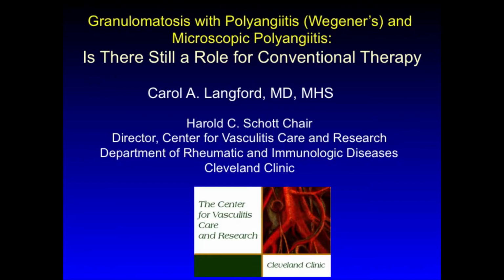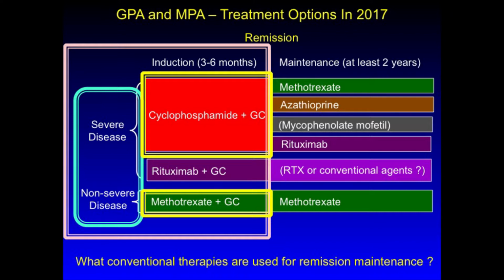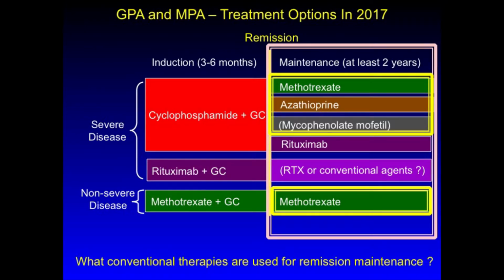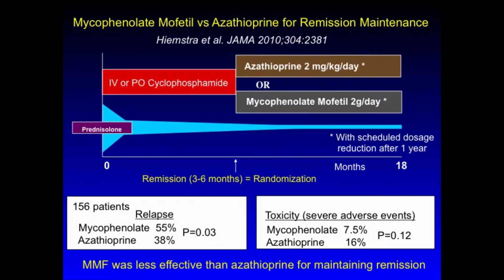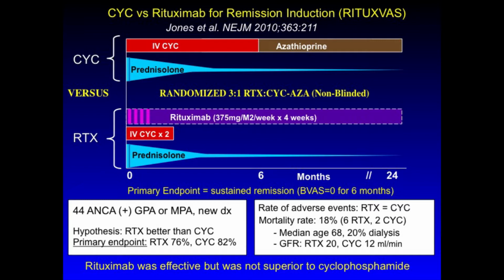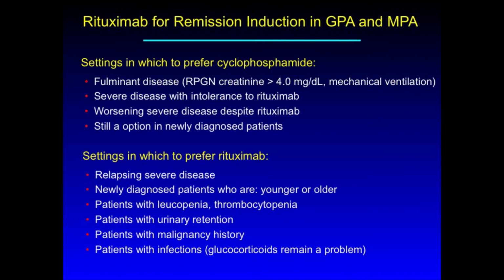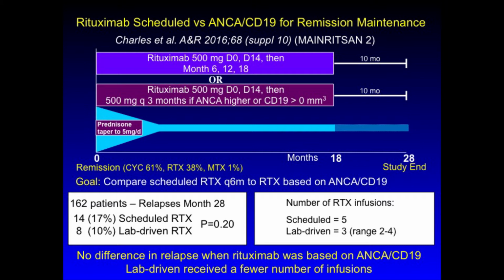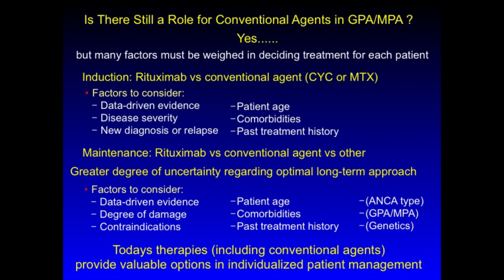GPA and MPA: Is There Still a Role for Conventional Therapy?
This webcast will review current treatment of giant cell arteritis and how to recognize disease chronicity. Treatment-related morbidity and vascular complications will also be discussed.
to claim CME credit or learn more about the Primary Vasculitides.
The webcast features expert faculty member, Dr. Carol Langford, of Cleveland Clinic.